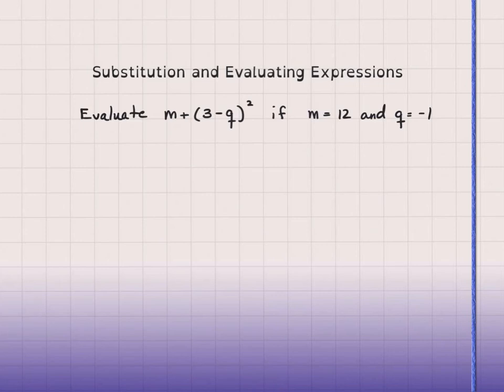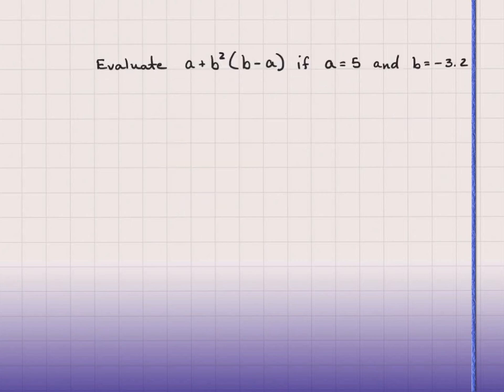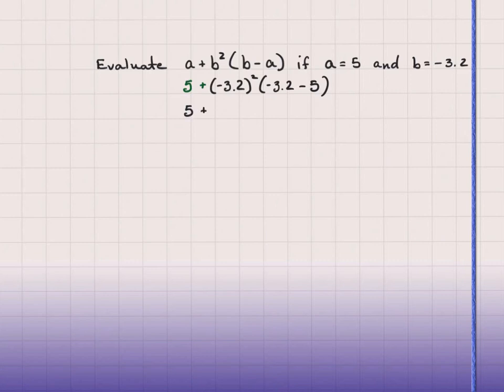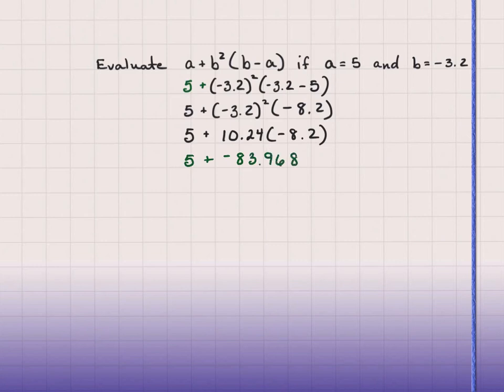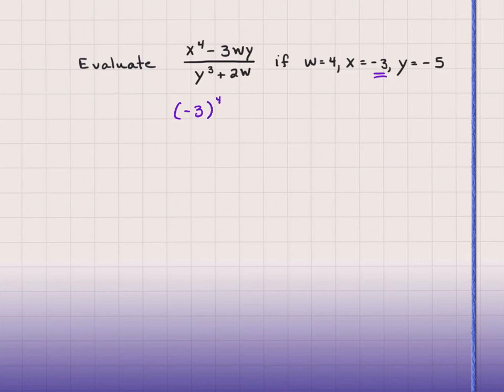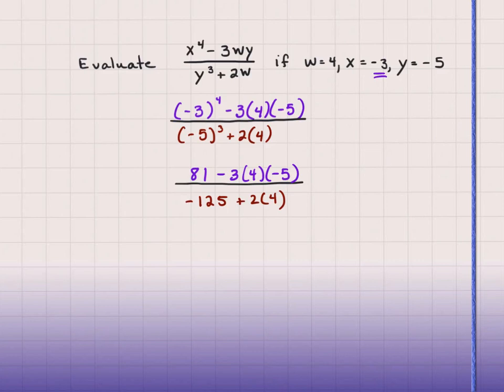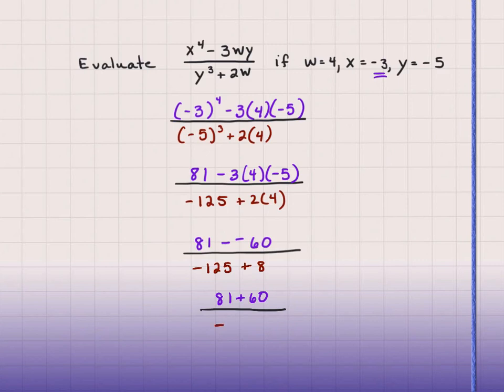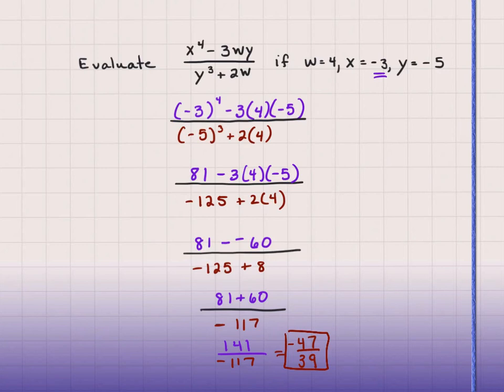Lesson 2 Video 2 simplifyExpressionWithSubstitution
Given a variable expression, substitute given values and simplify